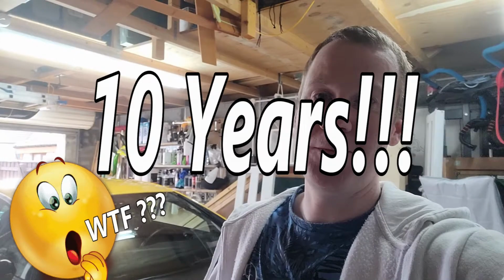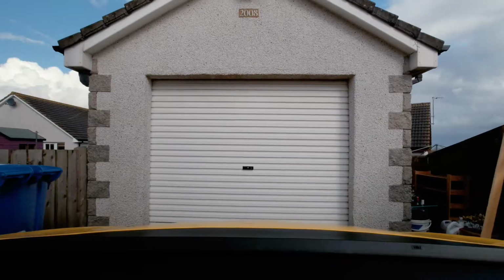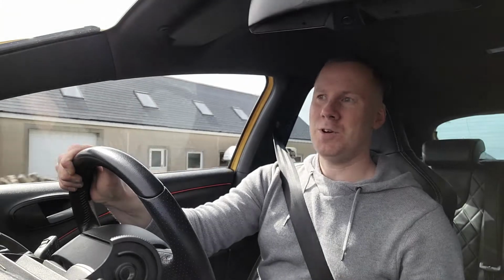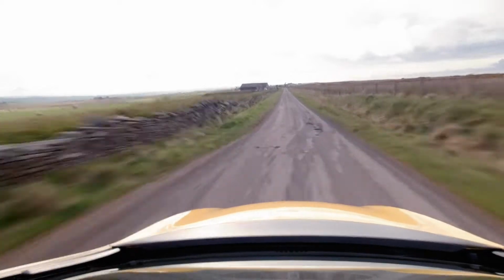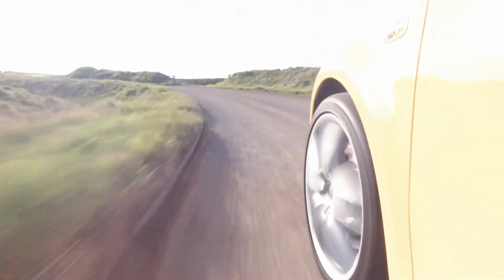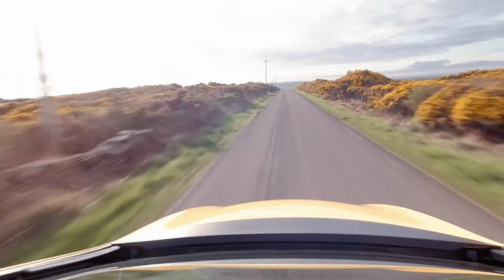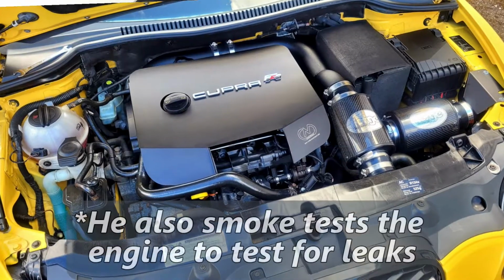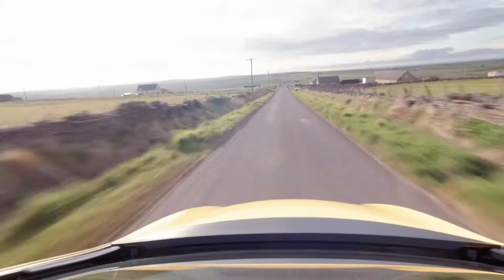Stage 1 for the Cupra R 2.0 TFSI at Matt-Tec Tuning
My MK2 Leon Cupra R is finally getting is well deserved remap!

Welcome to another Video. Today I'm getting a remap done on the Cupra's 2.0 TFSI engine. After 10 years of ownership, I've managed to get in touch with a locally guy Matty, who runs 'Matt-Tec Tuning' up here in the far north of Scotland.
He specialises in vehicle diagnostics, software and hardware related, as well as DPF and EGR applications.

As well as wanting a remap, the rolling road session was also to test what extra power my TDI tuning box made on the car vs stock power. I have had it for about a year now, and although no issues, I didn't feel it was performing as well as a remap would.
You'll have to stay 'Tuned' to see the results and the final BHP from Matty's Stage 1 software.

Equipment I use to record and Edit the content for this channel -
📸Camera - Canon G7x Mkii
📐Tripod - K&F Concept
📱Smart phone (for B-roll) - Samsung S20 FE 5g
🎙️Microphone - Boya BY-M1 Lav Mic
📹Action Camera - DJI Osmo Action
🖐🏼Gimbal - Zhiyun Crane M2
💫Mini Product turntable
🔦LED usb RGB Sticks
💻Asus S14 Laptop - Asus Vivobook S15 (Equivilant)
🐭Multifuntion Mouse - Logitech MX Master

I welcome any comments below, queries, advice, or criticism.

AND
Check out the Playlists below for previous Content 📹
Cheers!!